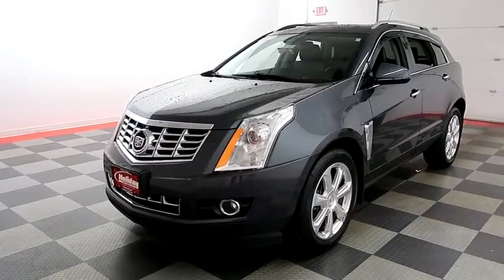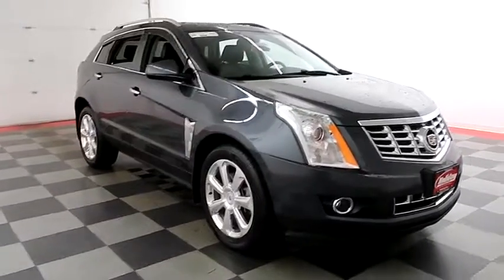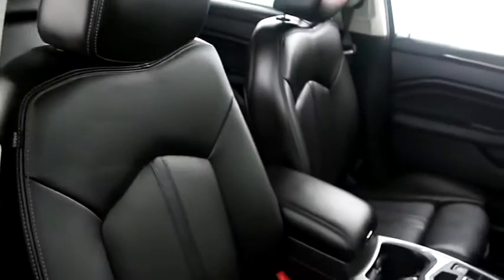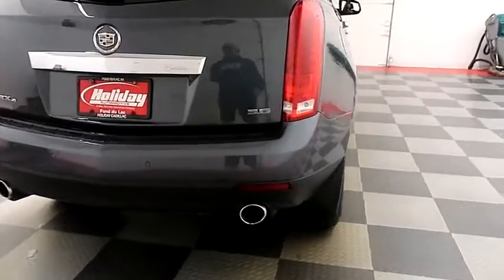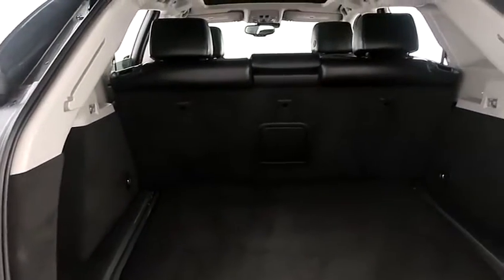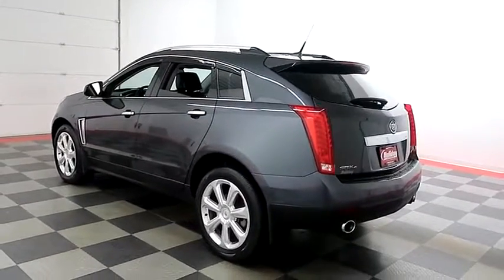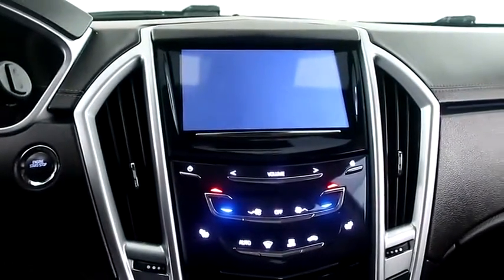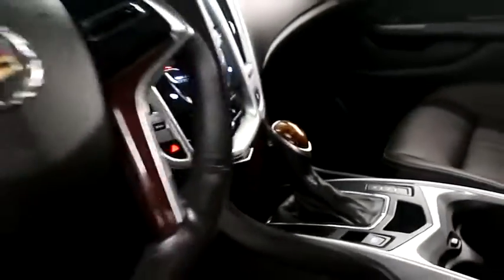2013 Cadillac SRX 18K33A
2013 CADILLAC SRX Fond du Lac, WI
Stock# 18K33A

Holiday Automotive
321 N Rolling Meadows Dr. Highway 41 and Highway 23

NAVIGATION | BACKUP CAMERA | BOSE AUDIO | DUAL MOONROOF | DRIVER AWARENESS PKG | CLEAN TITLE | LEATHER HEATED FRONT BUCKETS | SPLIT FOLDING REAR BENCH SEAT | 20  X 8  POLISHED WHLS.